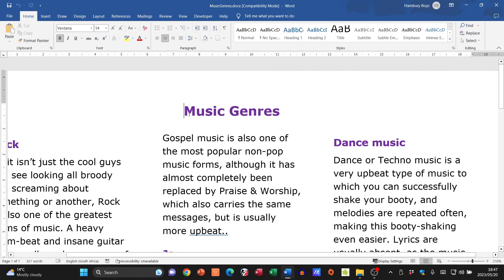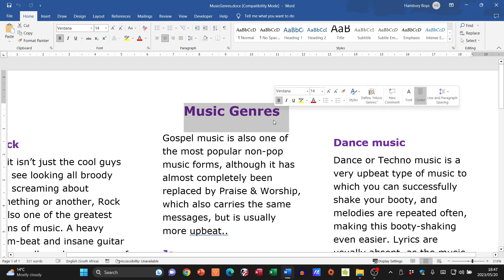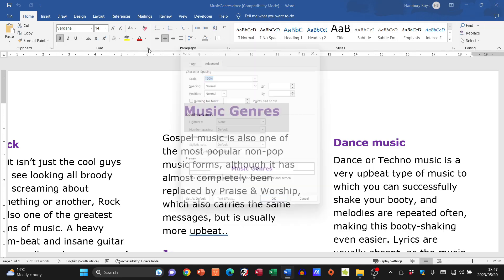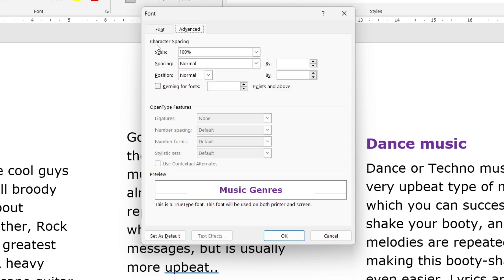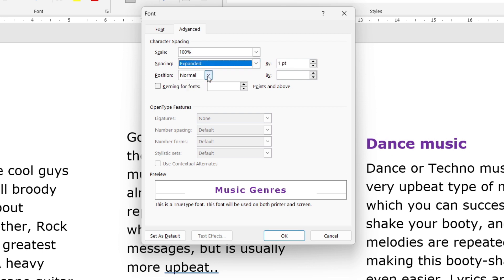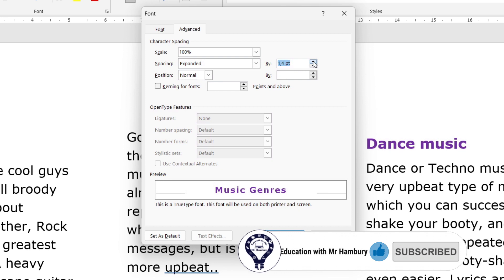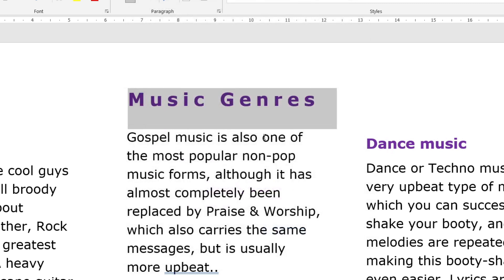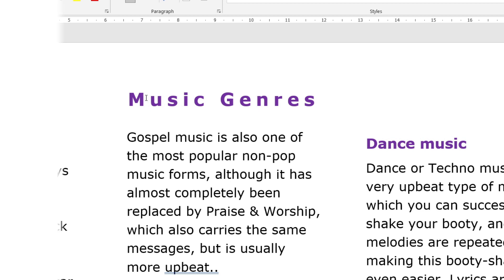Uncover how to adjust Character Spacing in MS Word!